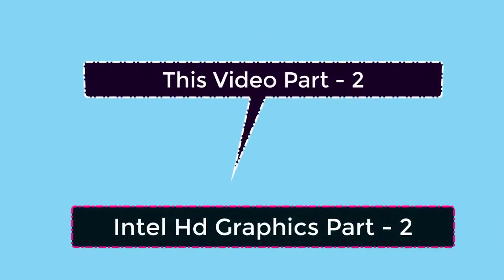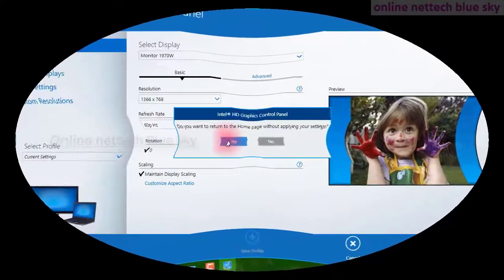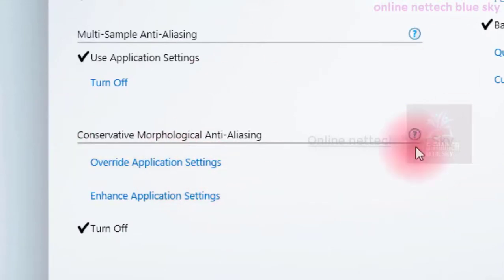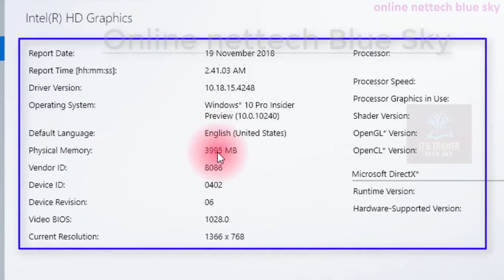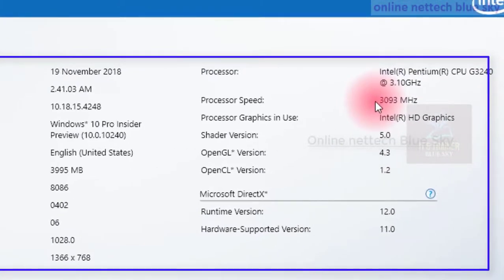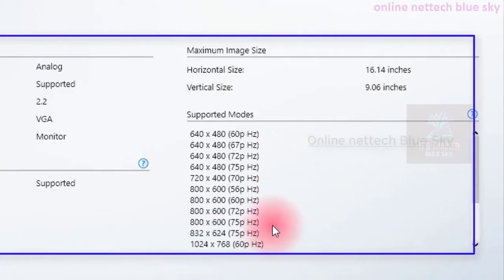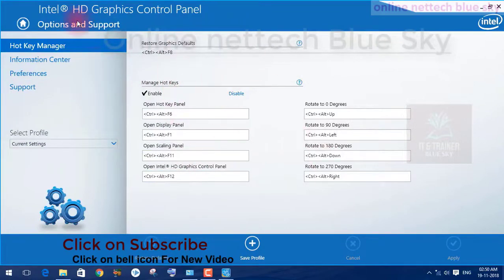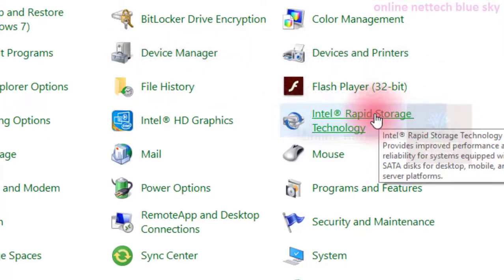Intel Hd Graphics | Intel Hd Graphics part - 2 | control panel - 69 | window control panel | os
1 Intel Hd Graphics | Intel Hd Graphics part - 1 | control panel - 68 | window control panel | os
Visit My Playlist Videos All Cources Free